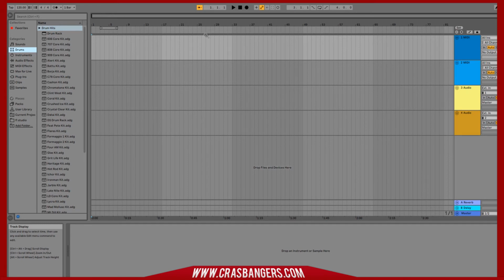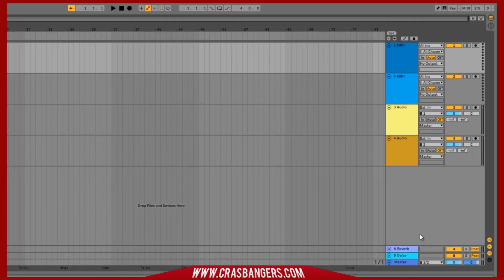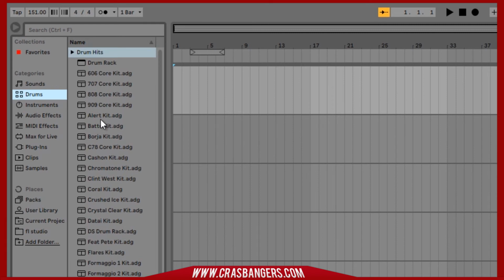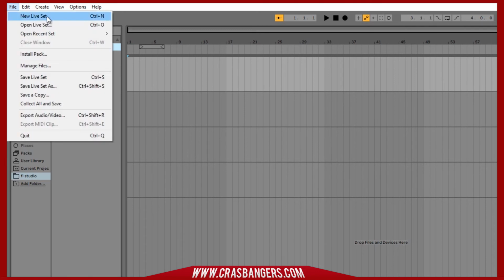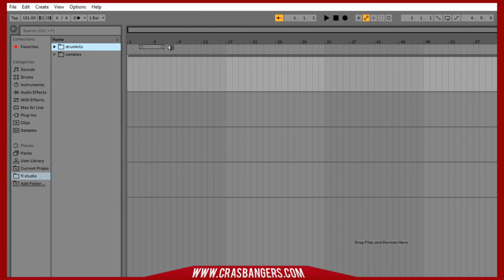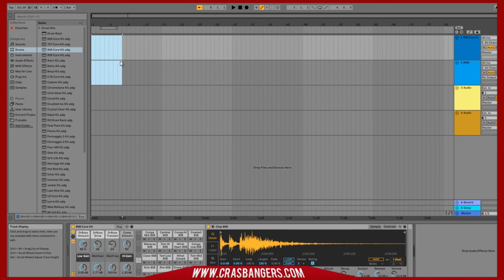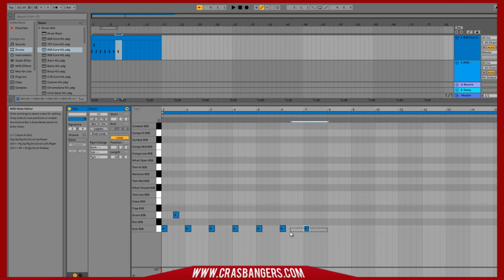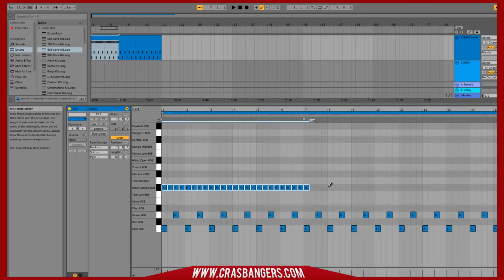Ableton Live Tutorial - For Beginners Only - Part 1